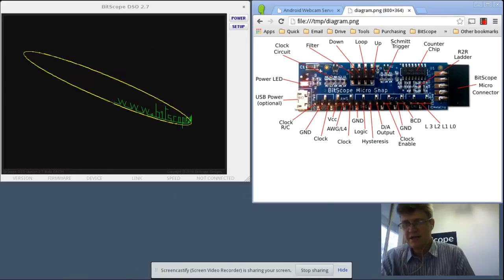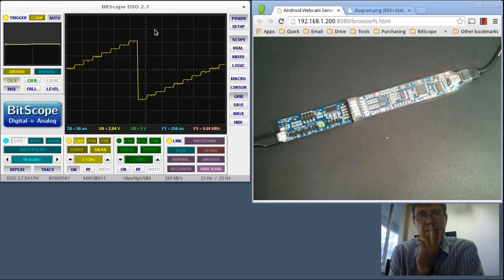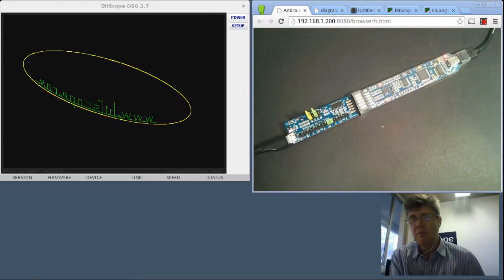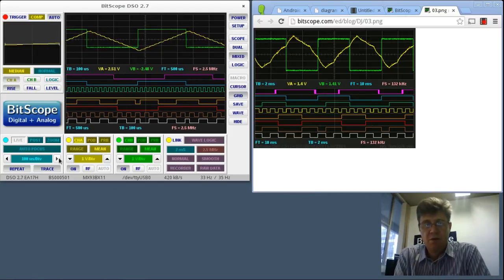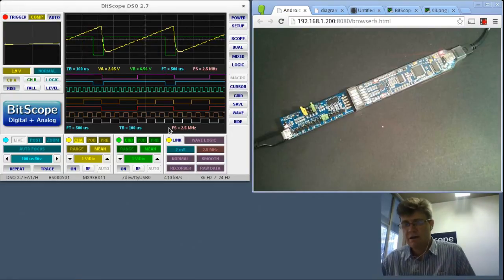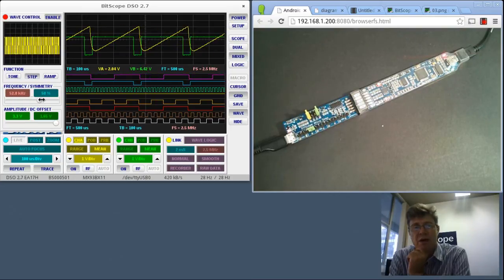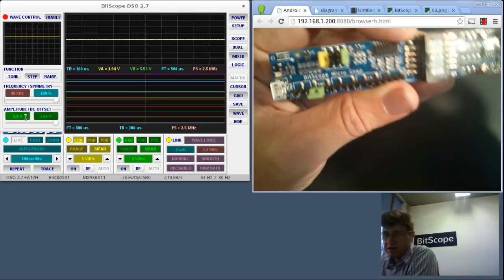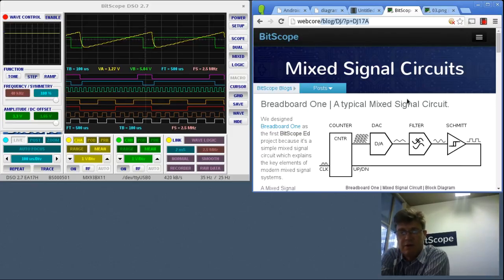BitScope Micro | Mixed Signal Circuit | Introduction (VL01A)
This screencast introduces the BitScope Micro Snap 02 mixed signal circuit board (MS02A). Designed for educational use it comprises a clock, 4-bit counter, R2R D/A converter, analog filter and schmit trigger. Together these circuit components synthesize a range of analog and digital signals as part of a complete mixed signal system. The board is highly configurable and may be used stand-alone or connected with and powered by BitScope Micro. It is a good platform for teaching many of the concepts of mixed signal circuits and is also a good way to learn about mixed signal test and measurement.